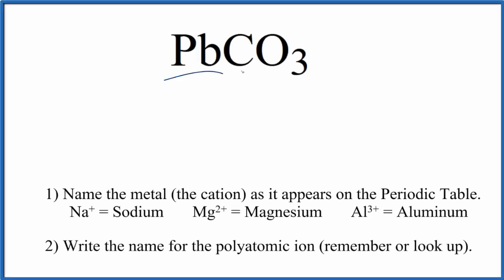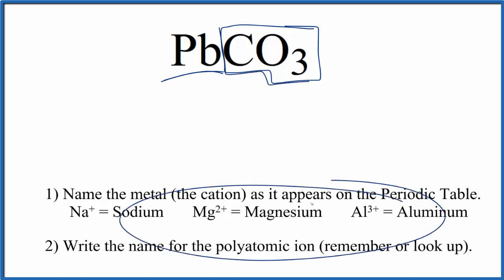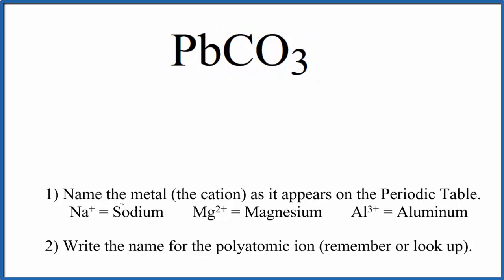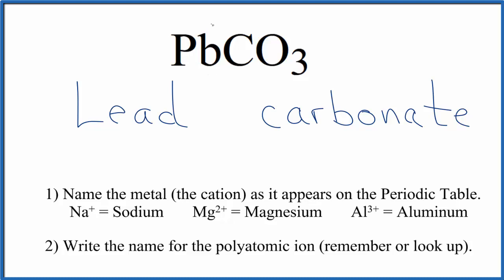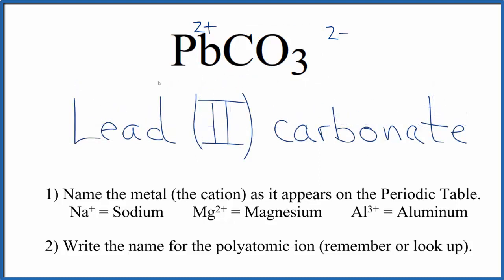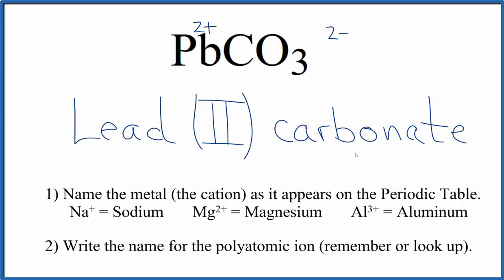How to Write the Name for PbCO3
In this video we'll write the correct name for PbCO3. To write the name for PbCO3 we’ll use the Periodic Table and follow some simple rules.

Because PbCO3 has a polyatomic ion we’ll also need to use a table of names for common polyatomic ions, in addition to the Periodic Table.

1) Name the metal (the cation) as it appears on the Periodic Table.

2) Find the polyatomic ion on the Common Ion Table and write the name.

For ionic compounds like Lead (II) carbonate, you should check to make sure the charges balance to make sure you have the right name.

For a complete tutorial on naming and formula writing for compounds, like Lead (II) carbonate and more, visit: